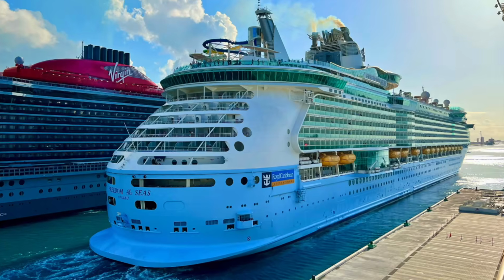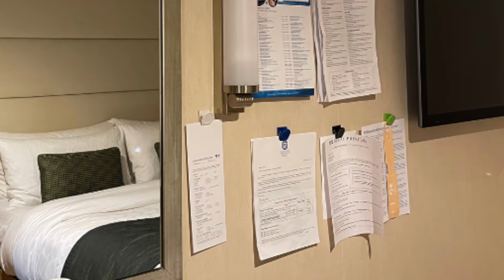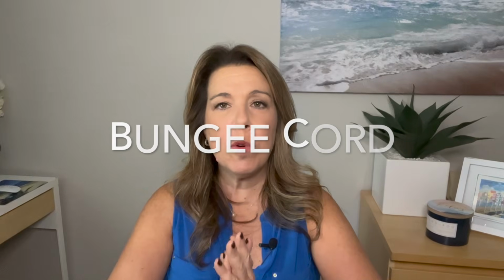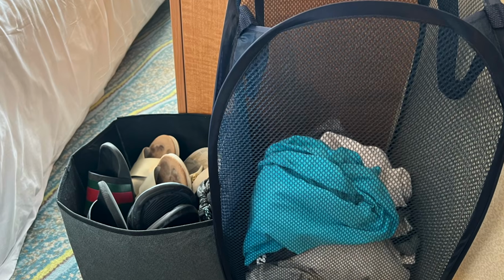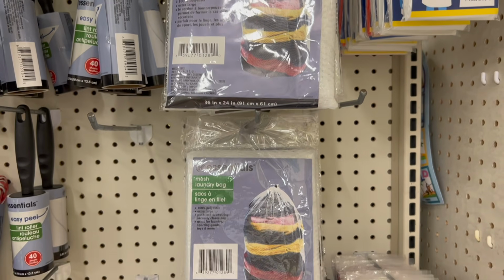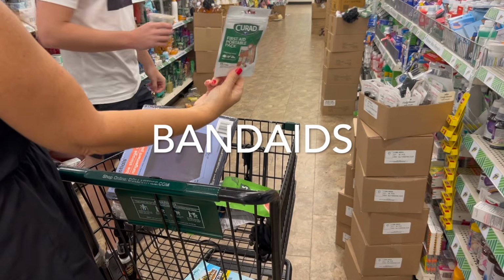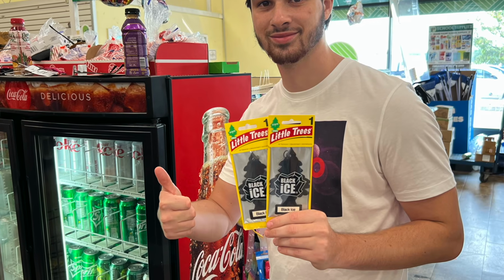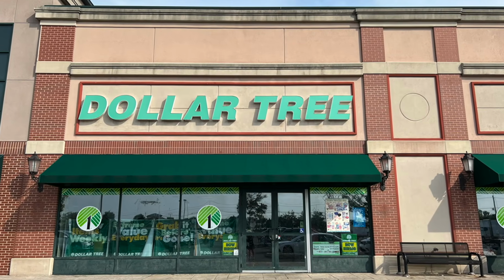15+ *Genius* Dollar Store Cruise Essentials to Bring on a Cruise (part 2)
Time for a Dollar Store Cruise Shopping Haul! Before our last cruise, we went to the Dollar Tree for some new cruise items & I was amazed! If you're getting ready for a cruise, the dollar store is a great place to pick up a few cruise essentials (& new cruise hacks!)

In this video I share the latest and best Dollar Tree finds & best deals. Beyond the travel items, there are many amazing things you'll find at the dollar store that are great deals. At $1.25, many of these items are better deals than what you can find at other stores.

This video is great for first time cruisers and anyone looking for cruise packing tips. Whether you cruise with Carnival cruises, Royal Caribbean, Princess cruises, Norwegian cruise line, Celebrity cruises, Disney cruises, MSC etc. these Dollar Tree travel hacks will be useful.

CRUISE ESSENTIALS

Nautical carry on bag
Carry on bag w/ laptop section
Expandable Tote Carry on bag
Cruise lanyards
Passport holder wallet
Passport holder USA
Packing cubes set
Travel jewelry bag
Electronics organizer
Vaccine card protector
Waterproof phone cases on lanyards
Waterproof waist pouch
Mesh beach bag
Travel binoculars
Packing cubes set
Laundry hamper
Snorkel Mask
Water shoes
Lock box safe
Towel clips
Towel bands
Reef safe sunscreen
Lip balm w/ SPF
Aloe vera gel
Crew thank you cards
Travel binoculars
Travel hairdryer
Travel luggage scale
Luggage set
Carry On luggage
Cover up
Travel fan
Motion sensor light
Collapsable water bottles
Ginger candies
Cruise first aid kit